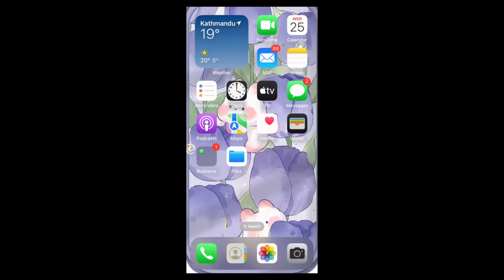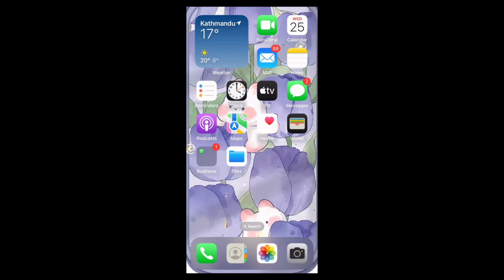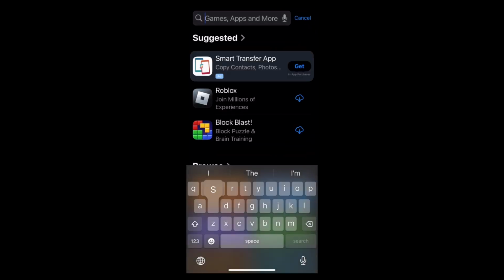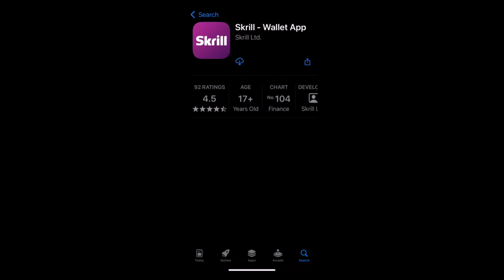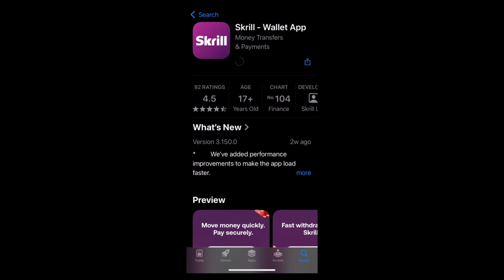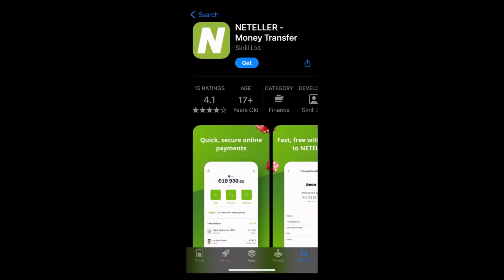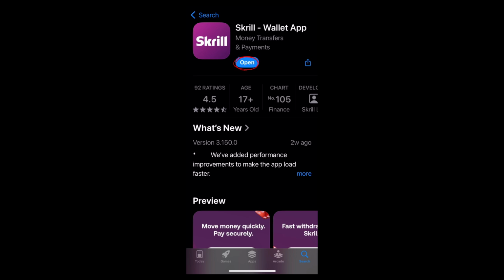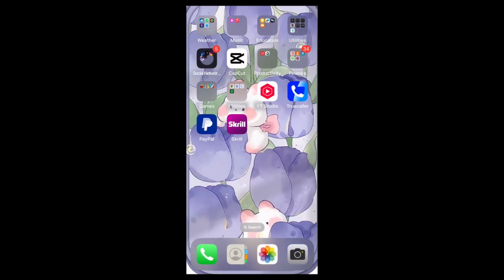How to Download Skrill App 2025?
Looking to manage your money on the go with Skrill? 🌍 This easy guide will show you how to download the Skrill app on both Android and iOS devices, so you can start sending money, making payments, and managing your funds right from your phone.

💡 Get started with Skrill today and make online transactions easier than ever!